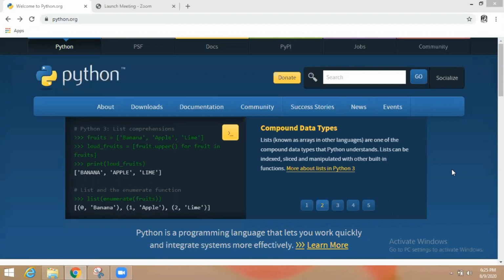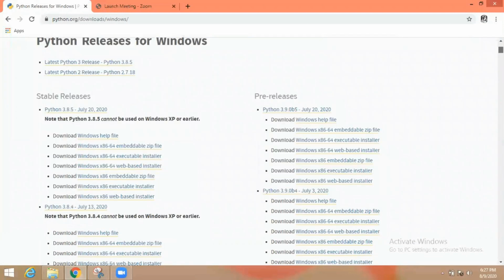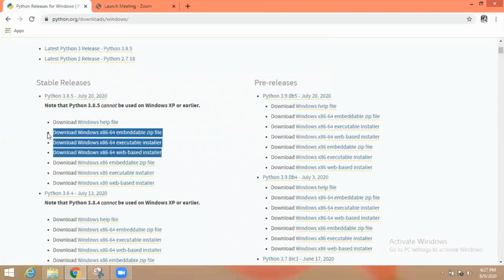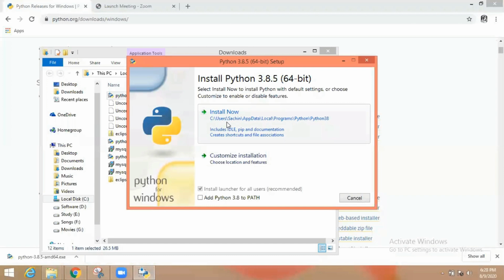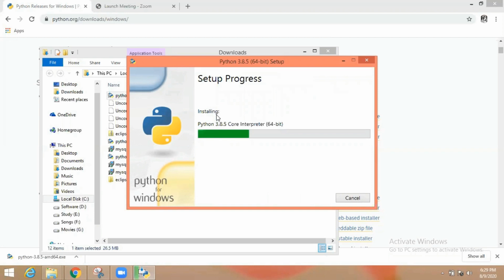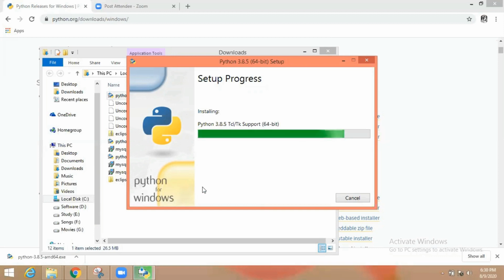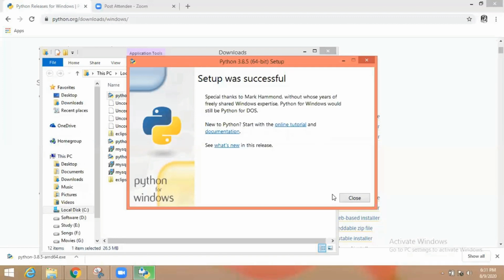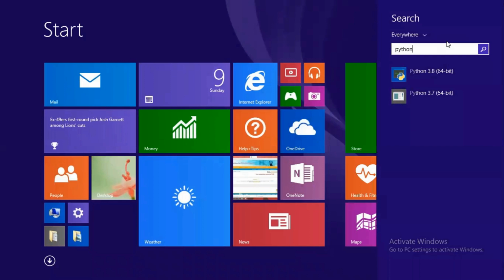How To Install Python On Windows 10 | Python Installation On Windows 10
How To Install Python On Windows 10 | Python Installation In Windows 10

Hi All,

Hi All,
I am Sachin an IT professional.

Today we will learn the step-by-step quick guide to download and install python on windows 10 in a very easy way.

Queries Solved:
1. How To Download Python On Windows 10
2. How To Install Python On Windows 10
3. How to Verify Python Version On Windows 10